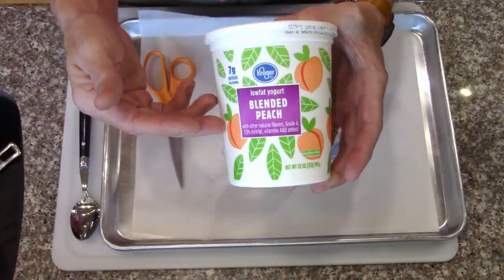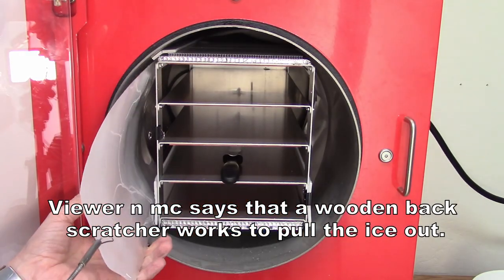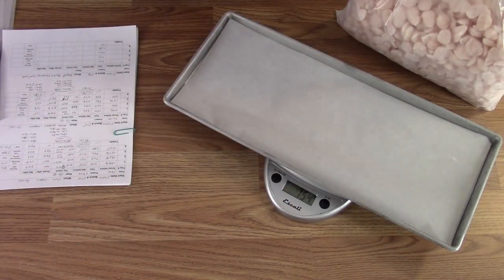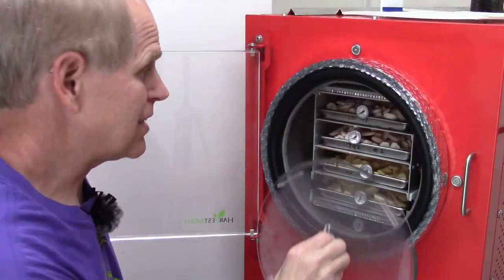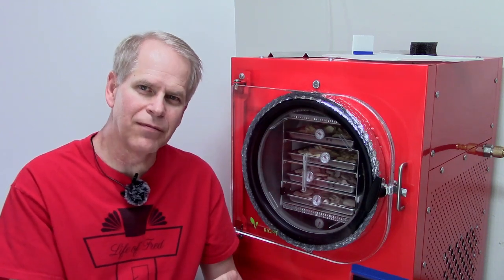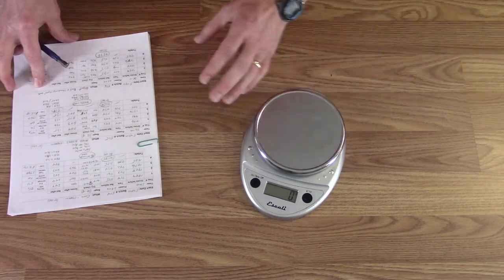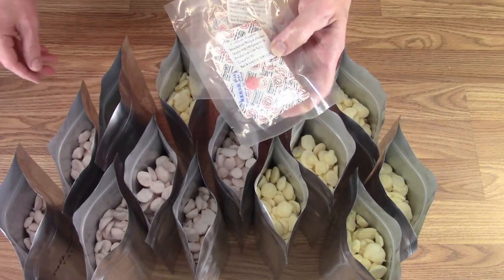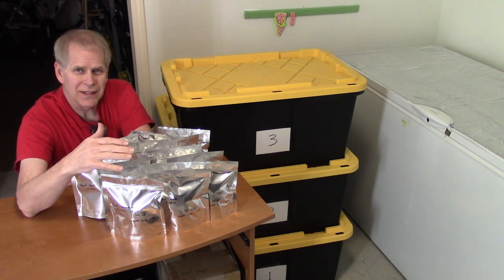Freeze Drying Your First 500 lbs of Food - Batch 16 - Yogurt, Peach & Strawberry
Freeze dryer batch #16 - 10 lbs of peach and strawberry piped dots/blobs. Started freeze drying this batch May 24th.

Cost of the yogurt: 10.95 for 10 lbs
Total batch time: 38 hours 11 minutes
Weight before drying: 10 lbs Weight after drying: 854 grams (about 1.9 lbs)
Power use: 25.39 kWh
Bagged into: 14 quart 7 mil Mylar bags with 300cc oxygen absorbers.

1) Meats:
2) Vegetables:
3) Fruits:
4) Dairy:
5) Grain / Starch:
6) Meals / Dishes: